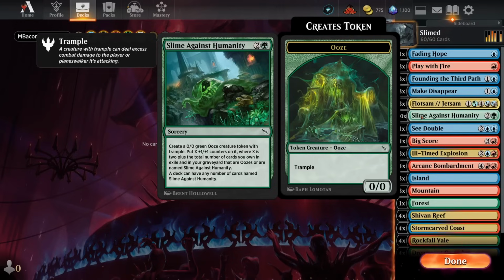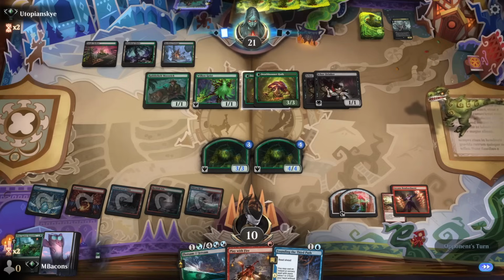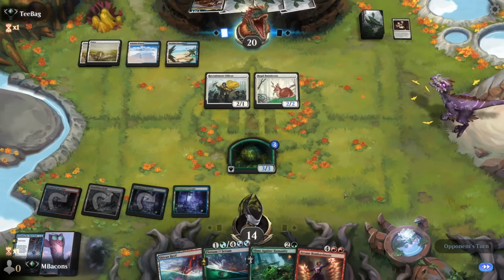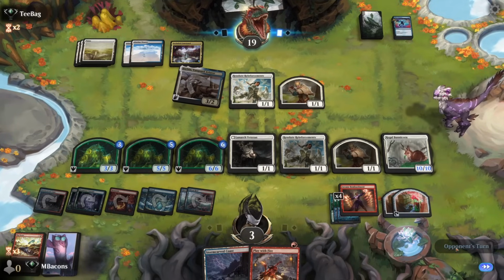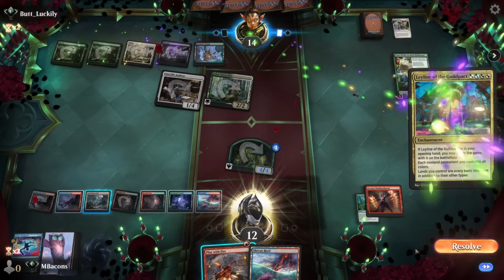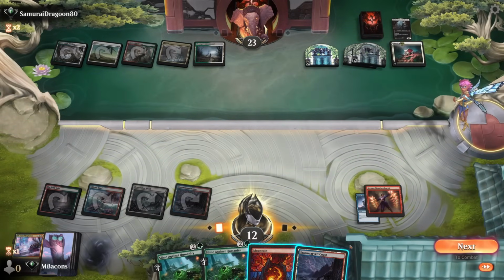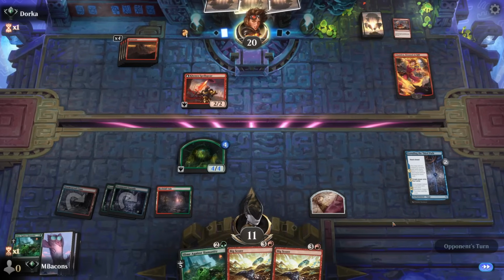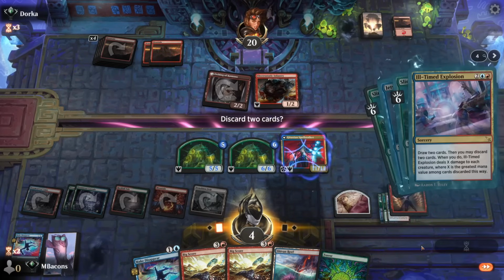Slime Time with Arcane Bombardment 🔵🔴🟢 MTG Arena standard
It’s slime time with Slime Against Humanity getting repeated castings with Arcane Bombardment

4 Arcane Bombardment
4 Big Score
2 Demolition Field
4 Dreamroot Cascade
1 Fading Hope
3 Flotsam // Jetsam
1 Forest
3 Founding the Third Path
3 Ill-Timed Explosion
3 Island
3 Make Disappear
3 Mountain
3 Play with Fire
4 Rockfall Vale
1 See Double
4 Shivan Reef
10 Slime Against Humanity
4 Stormcarved Coast

Chapters:
00:00 - Deck Intro
02:21 - Game 1
07:37 - Game 2
15:57 - Game 3
20:54 - Game 4
27:10 - Game 5